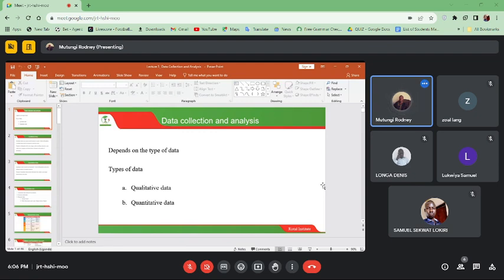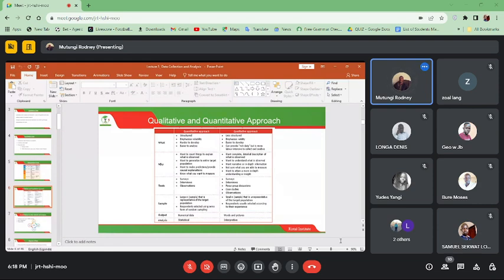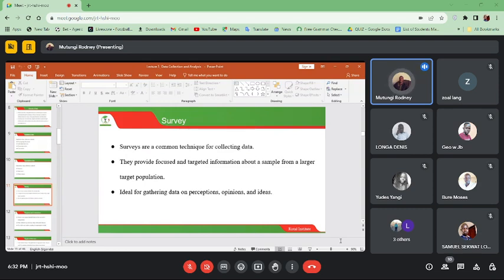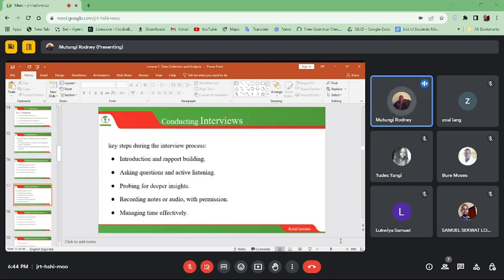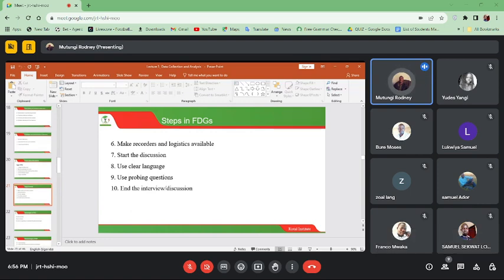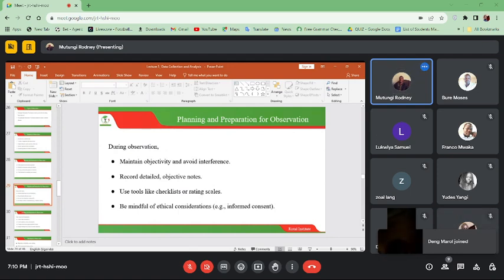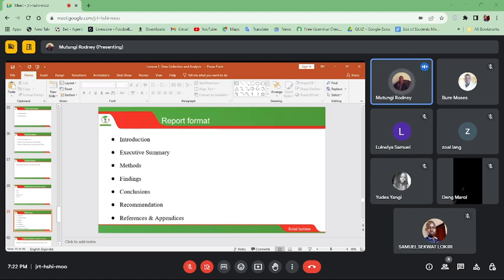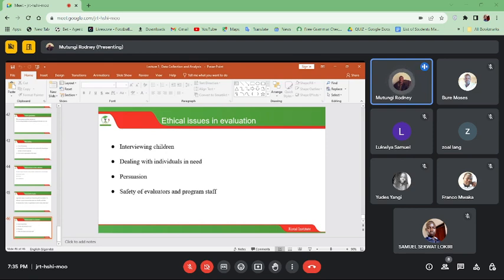Data collection & Analysis in M&E